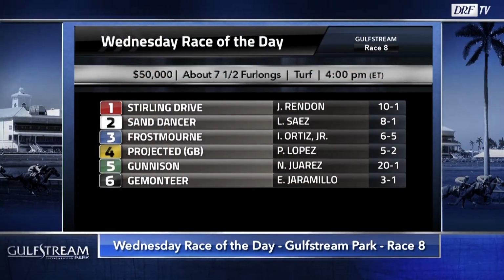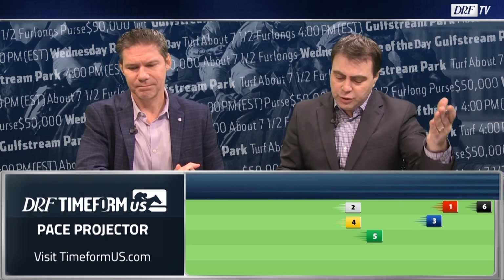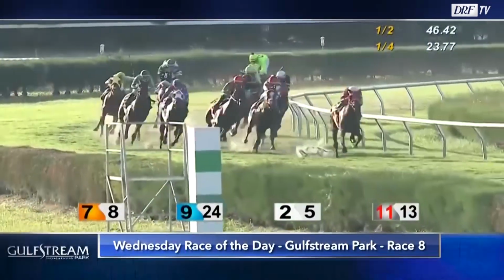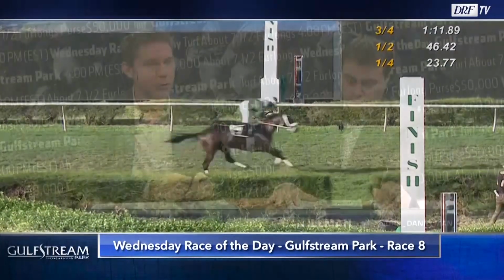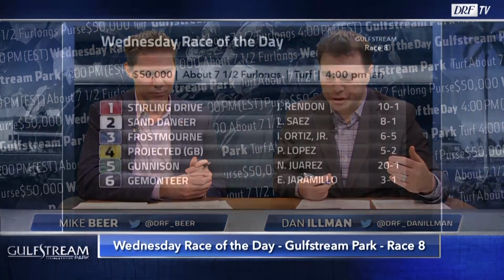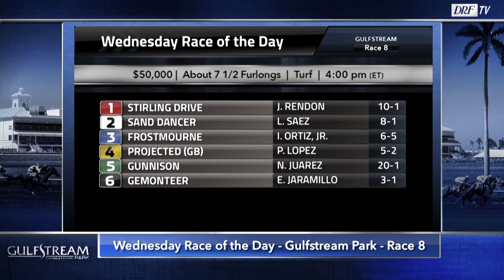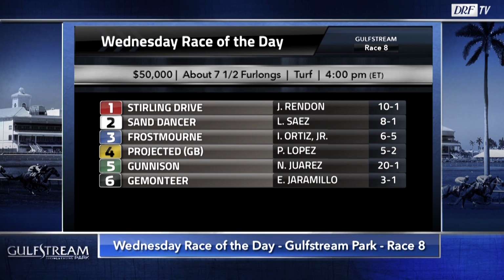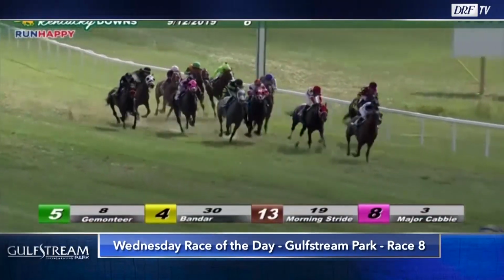DRF Wednesday Race of the Day - Gulfstream Race 8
Wednesday's Race of the Day is Gulfstream Park's eighth race. Dan Illman and Mike Beer analyze here on DRFTV.